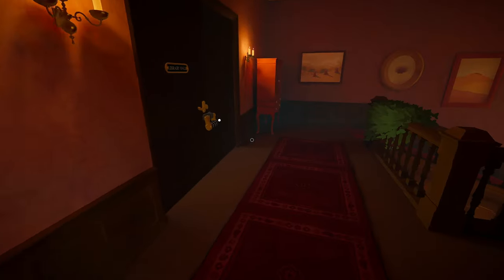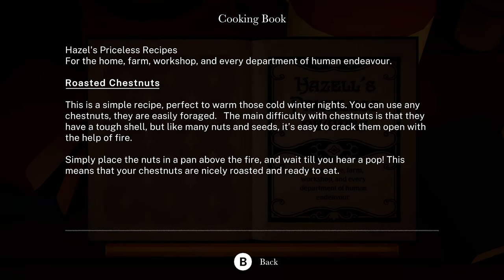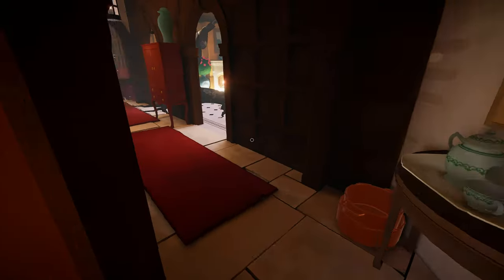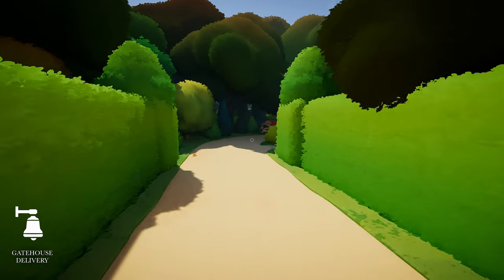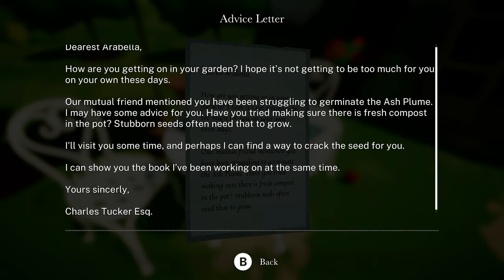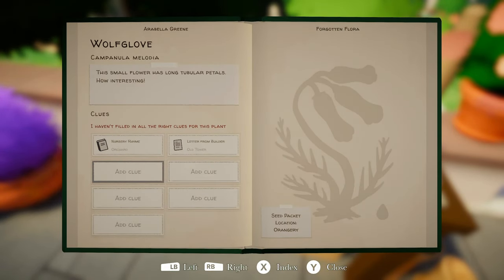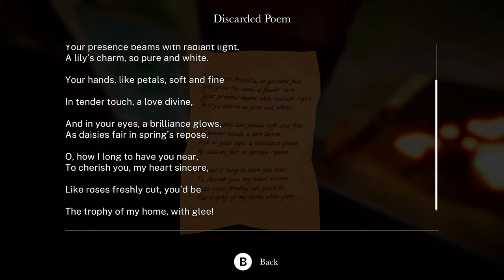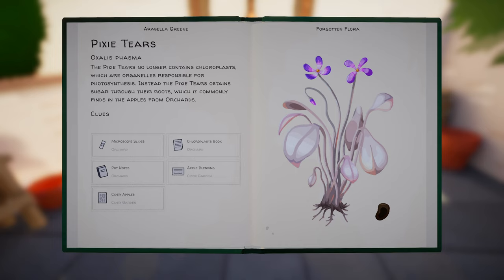IF YOU DON'T HAVE SUGAR SMASH AN APPLE | Botany Manor Walkthrough Part 2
Botany Manor Walkthrough Part 2. Welcome to ValhallaGamingTV this is Part 2 of my Walkthrough and I will upload each part until Botany Manor is finished.